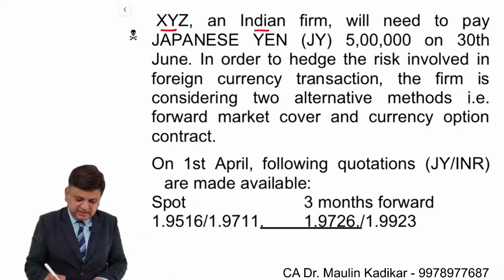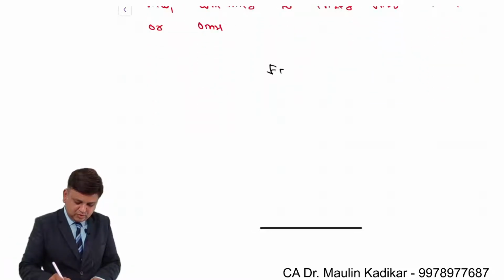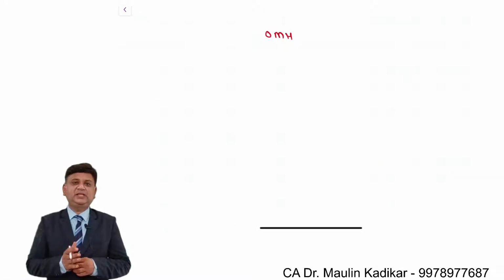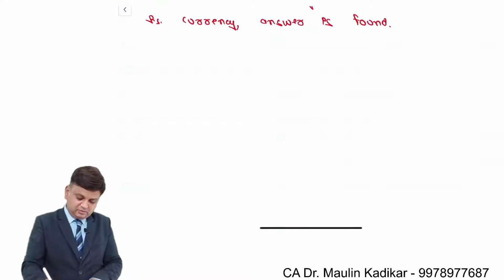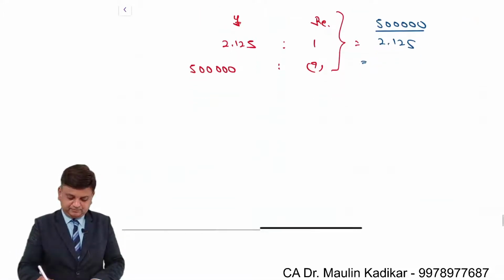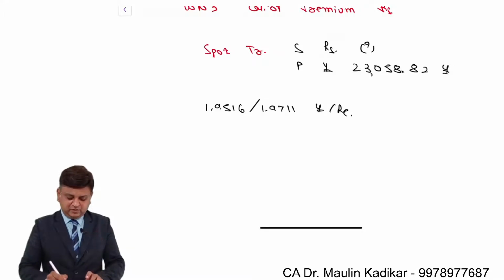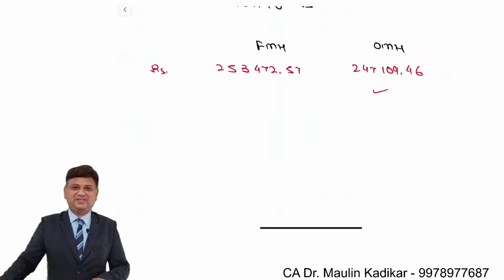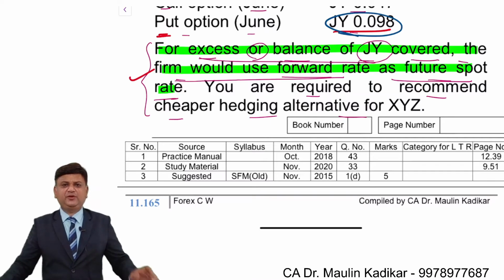CA Final SFM(Old) Nov.2015 Q.1(d) & SM P.Q. 33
XYZ, an Indian firm, will need to pay JAPANESE YEN (JY) 5,00,000 on 30th June. In order to hedge the risk involved in foreign currency transaction, the firm is considering two alternative methods i.e. forward market cover and currency option contract.
On 1st April, following quotations (JY/INR) are made available:
Spot      3 months forward
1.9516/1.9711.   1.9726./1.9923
The prices for forex currency option on purchase are as follows:
Strike Price    JY 2.125
Call option (June)   JY 0.047
Put option (June)   JY 0.098
For excess or balance of JY covered, the firm would use forward rate as future spot rate. You are required to recommend cheaper hedging alternative for XYZ.